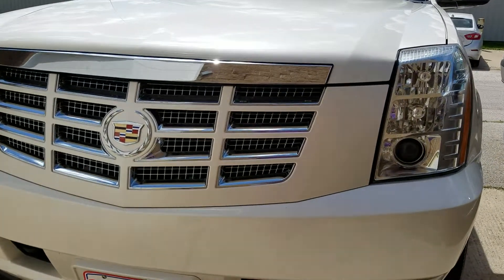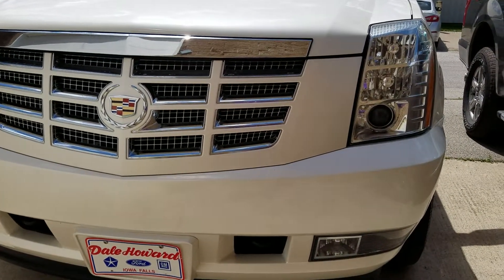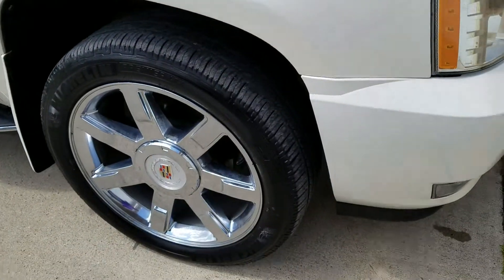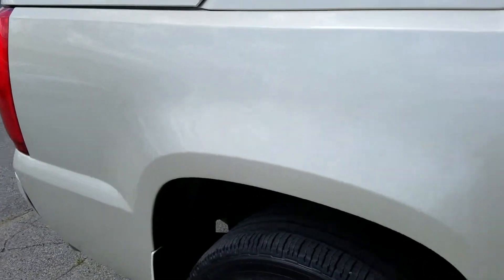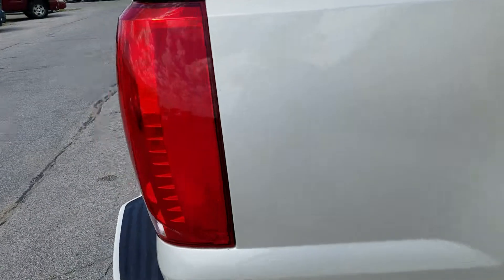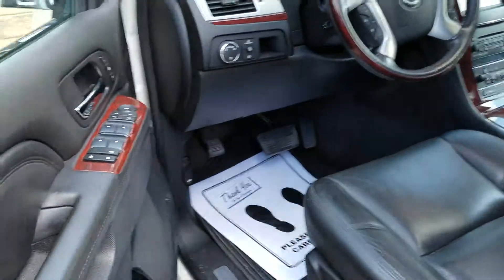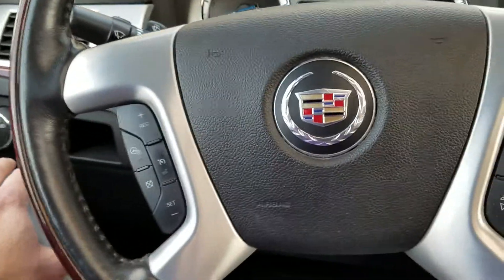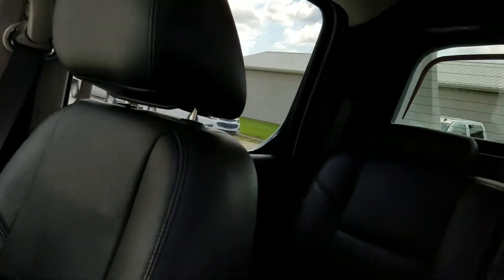2013 Cadillac Escalade EXT Luxury in White Diamond Tricoat at Dale Howard Auto in Iowa Falls